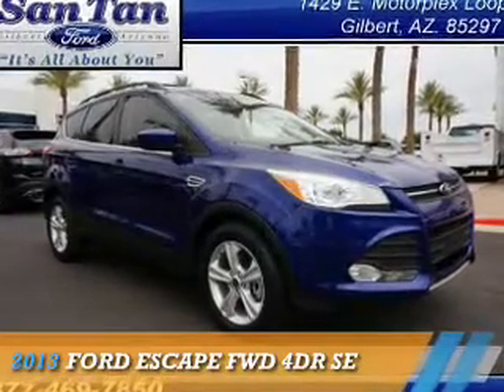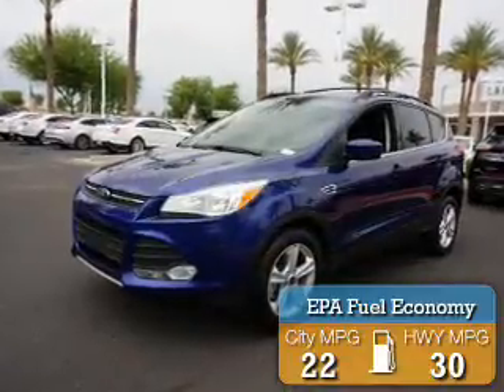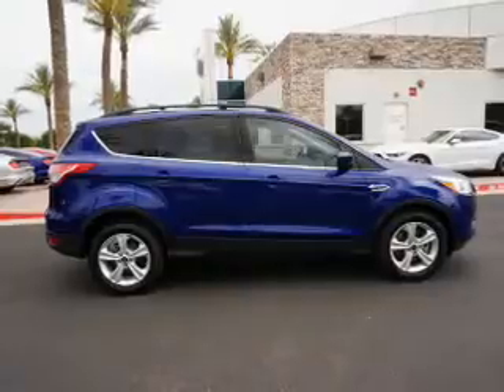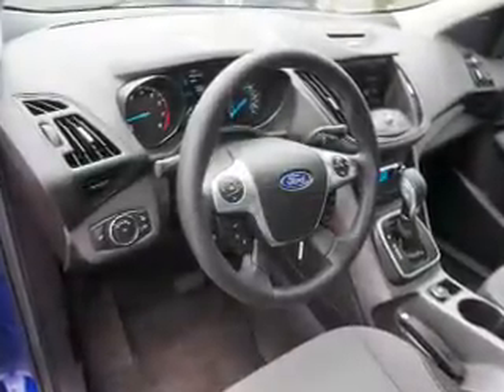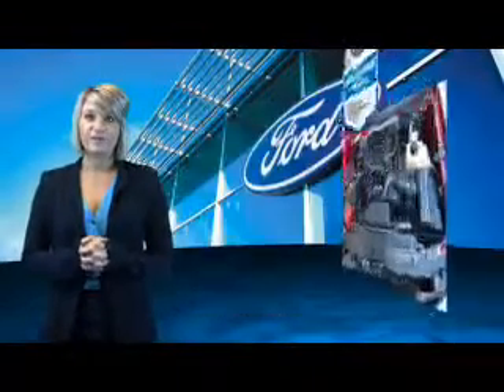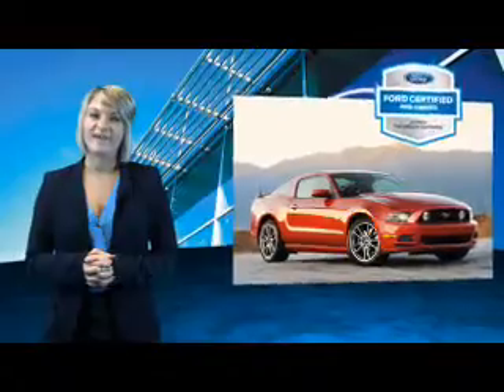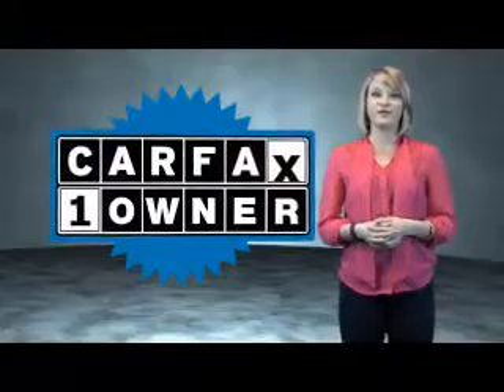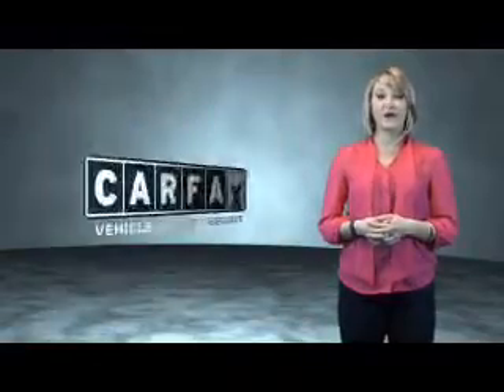2013 Ford Escape 151089A - Gilbert AZ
Year: 2013
Make: Ford
Model: Escape
Trim: FWD 4DR SE
Engine: 2.0 liter 4 cylinder FWD
Transmission: Automatic
Color:
Mileage: 35782
Address:
VIN:1FMCU0G92DUA40564